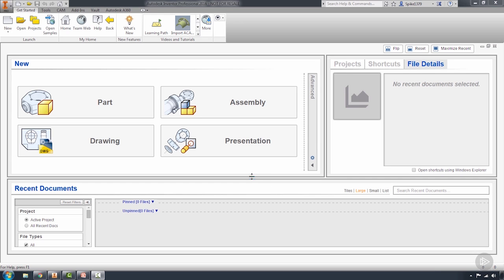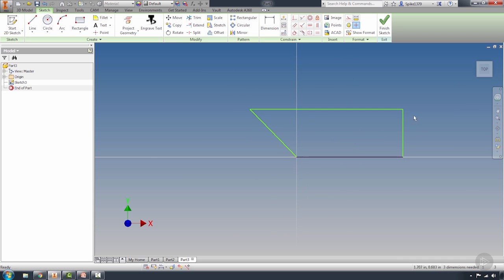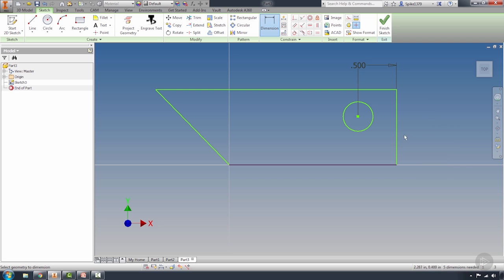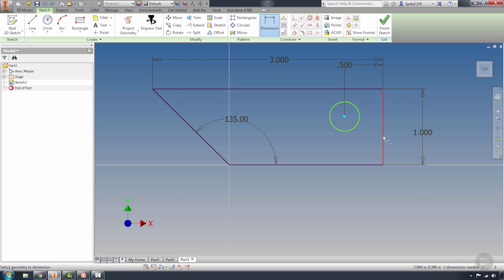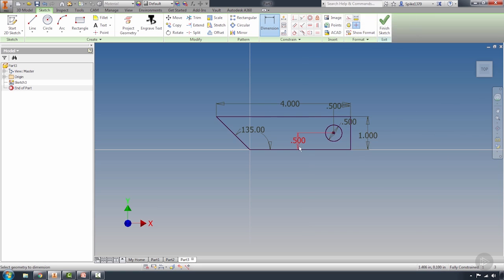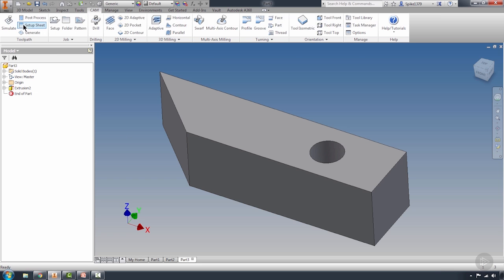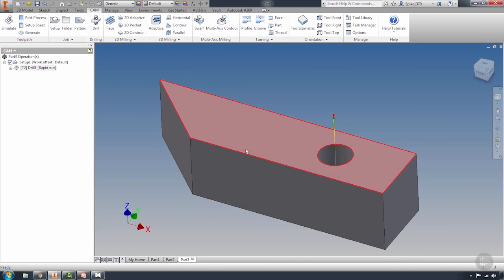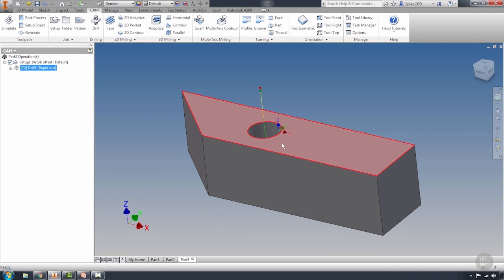Autodesk Inventor Tutorial - Parametric vs. Legacy CAD_CAM